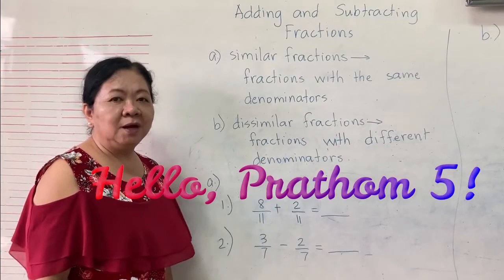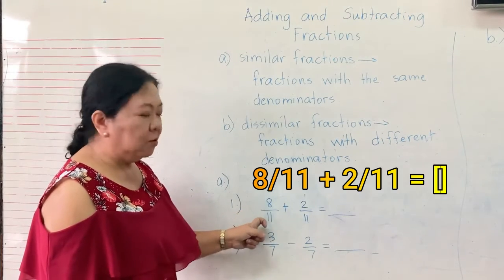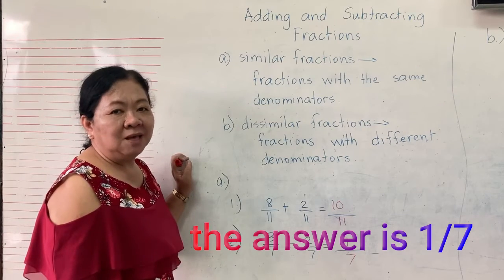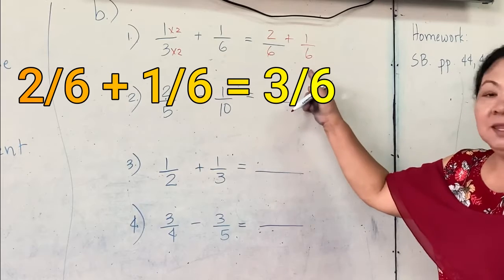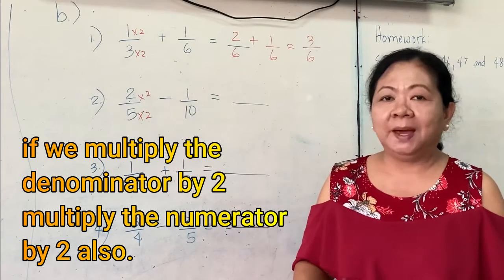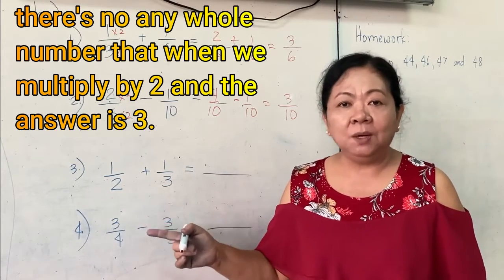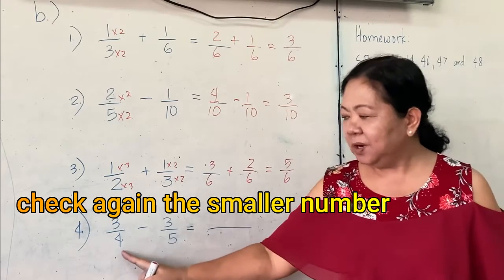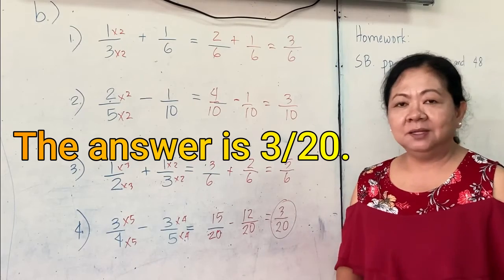Maths 5 Week 8